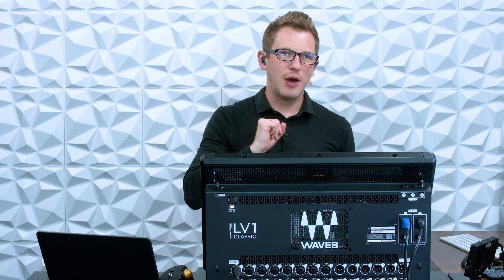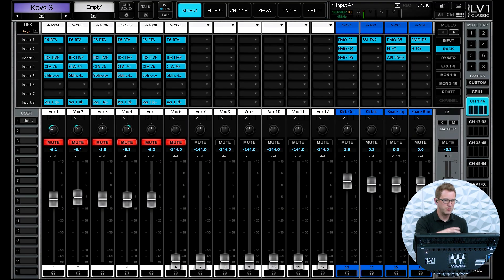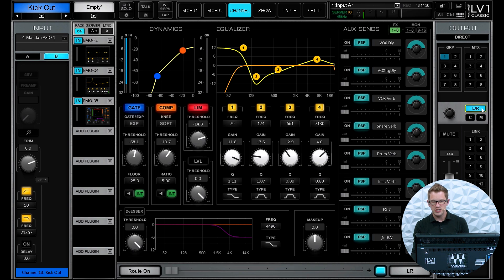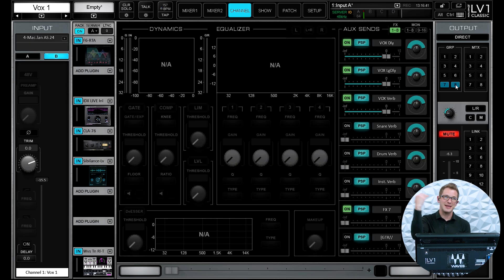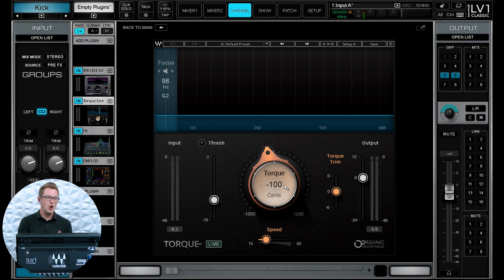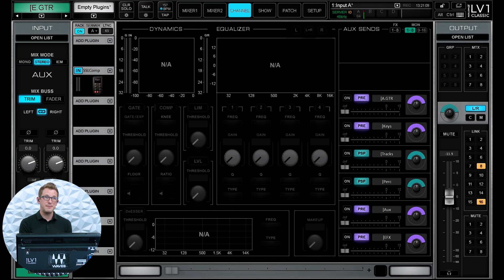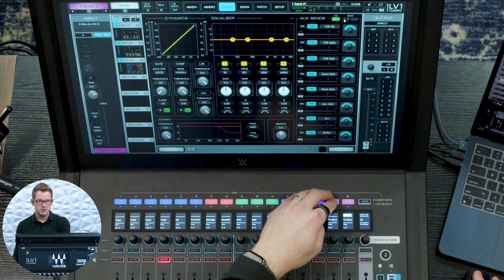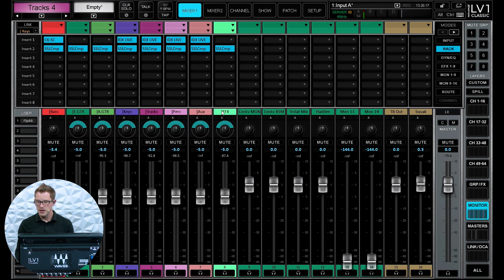32 Groups on the Waves eMotion LV1 Classic!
In this video, I walk you through how to get up to 32 subgroups inside the Waves eMotion LV1 Classic mixer by creatively using the EFX and Monitor mixes. Whether you're mixing a large band, corporate event, or a complex worship setup—this workflow unlocks a ton of flexibility without needing extra gear.

✅ Learn how to repurpose EFX and Monitor buses as subgroups
✅ See how to route and label your mixes for clarity and control
✅ Get tips for balancing inputs across multiple mix busses for more granular control

By using this method, you can dramatically expand your routing options in LV1 Classic and build a cleaner, more organized mix structure—perfect for when 8 subgroups just aren’t enough.

Products Shown in this Video:
Waves eMotion LV1 Classic Console:

Chapters:
00:00 – Intro: Get More Than 8 Groups on LV1
00:36 – Understanding LV1 Mixer Configurations
02:05 – Broadcast Console Setup Overview
03:08 – Full Channel Layout Walkthrough
03:46 – How LV1 Groups Work
05:03 – Advanced Group Routing: Parallel Drum and Vocal Busses
06:39 – Expanding with Effects Sends and Monitor Sends
07:35 – Global Group Processing Techniques
09:50 – Setting Up Post Pan Sends Correctly
12:22 – Organizing Subgroups for Complex Shows
16:44 – Final Tips: LV1 Flexibility and Customization